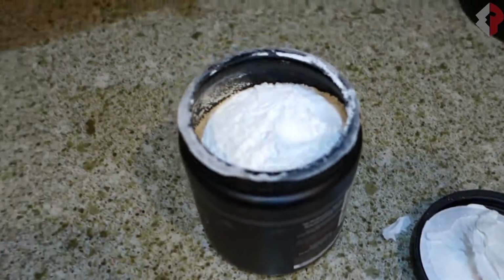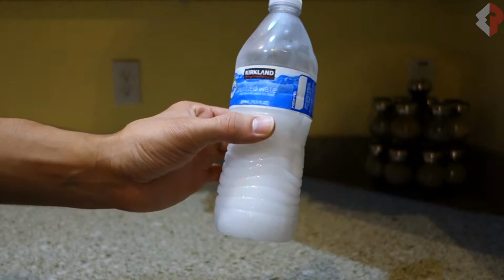Nov 24 Leg Workout + Tier 1 Mini Review